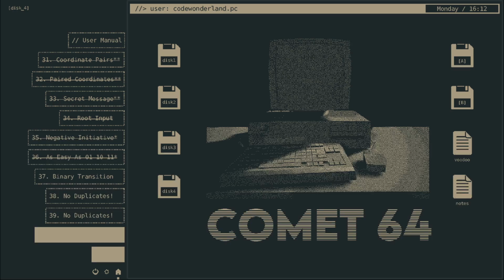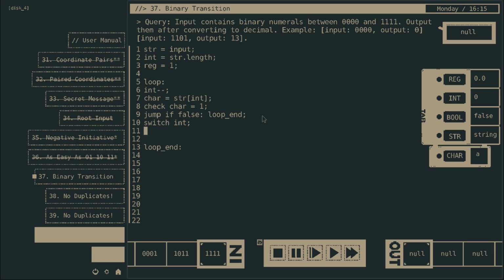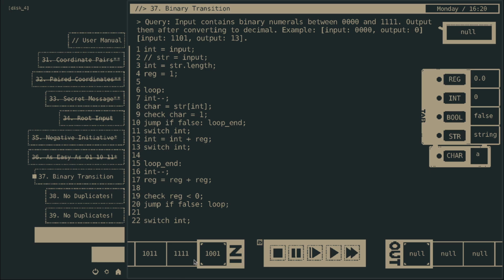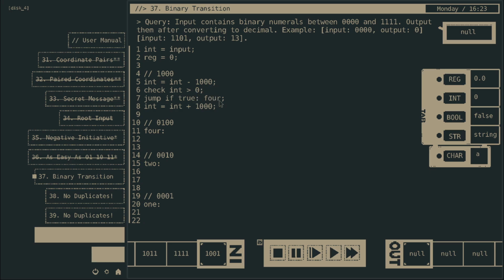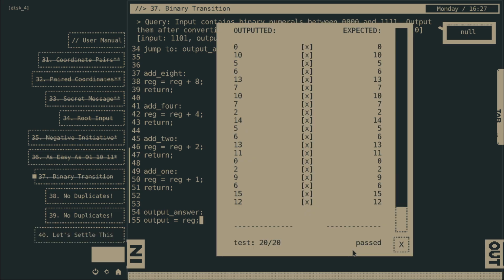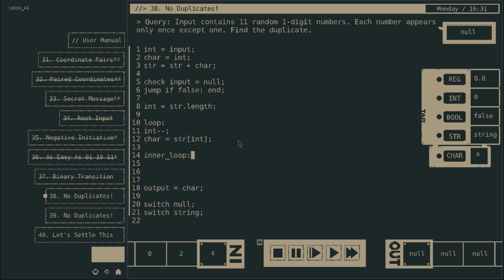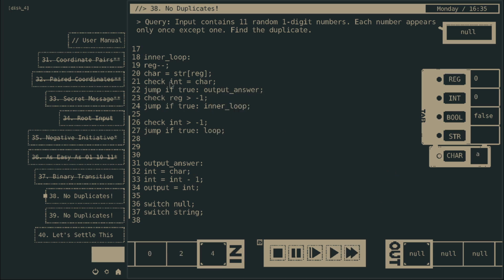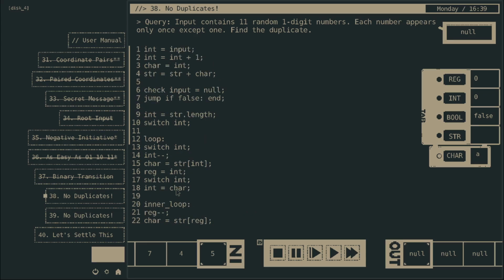Comet 64 Playthrough: Part 11